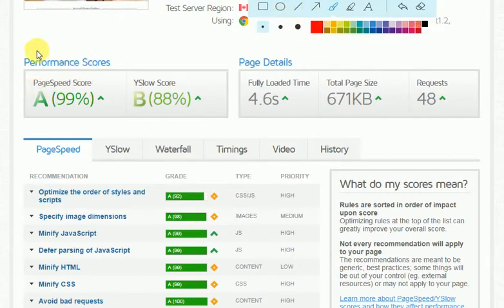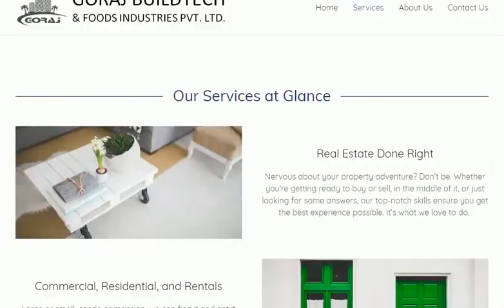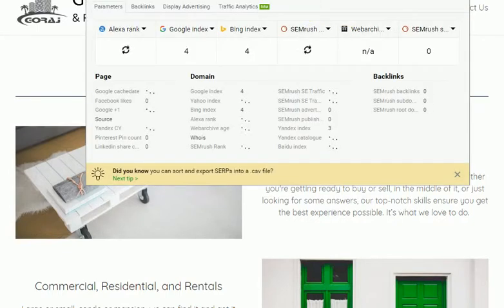goraj.co.in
Website analysis